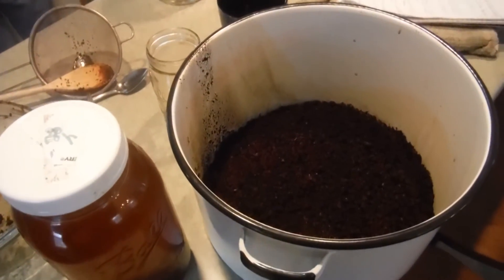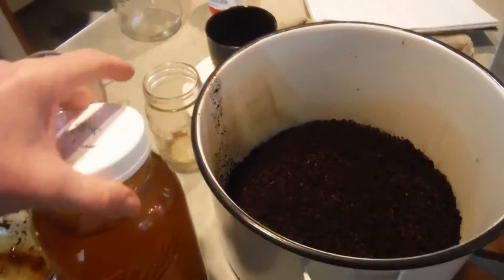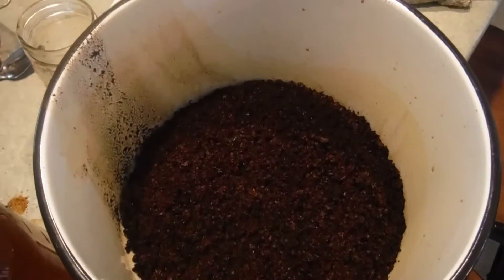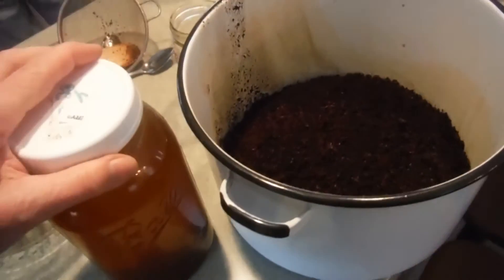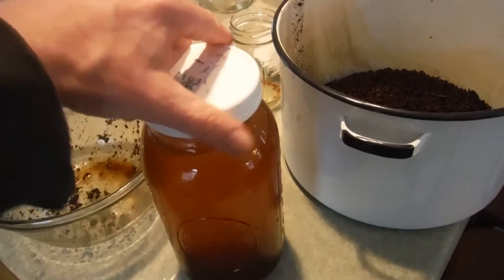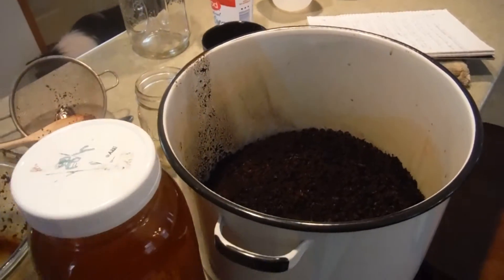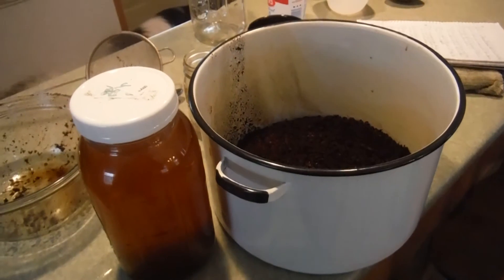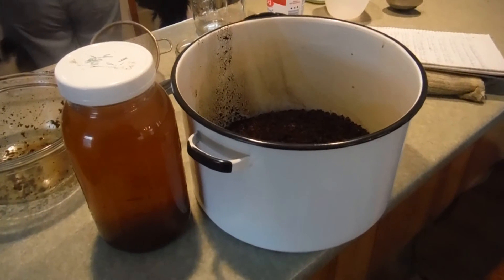Chaga Remedy Double Extraction Method II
This is the second part of The Chaga Double Extraction video series.This part covers the the straining of the tincture from the solids left behind after the first step of the extraction.